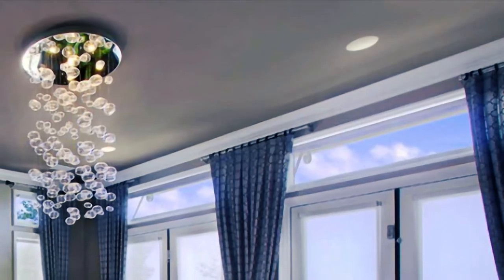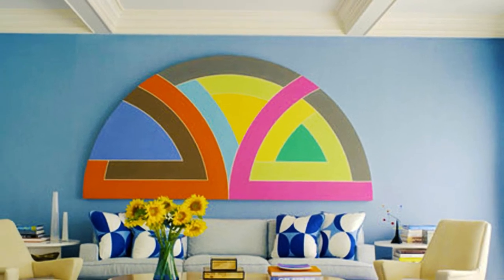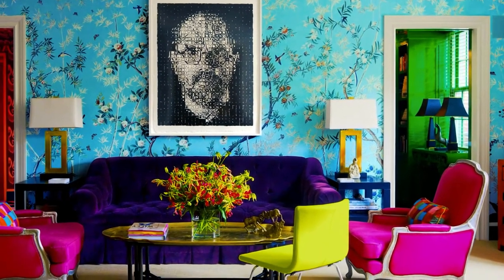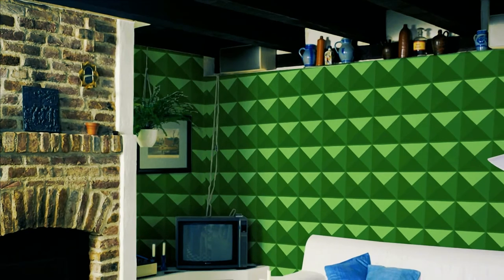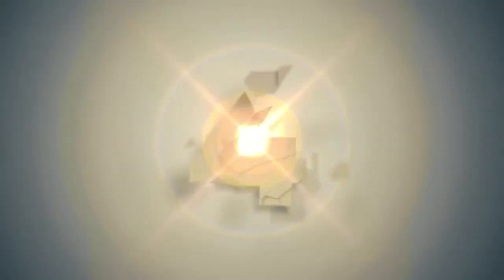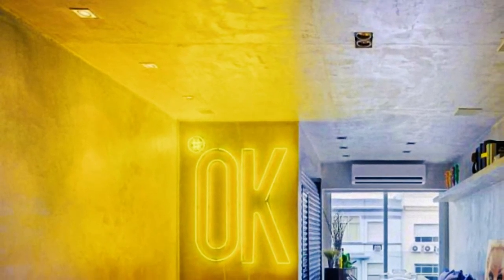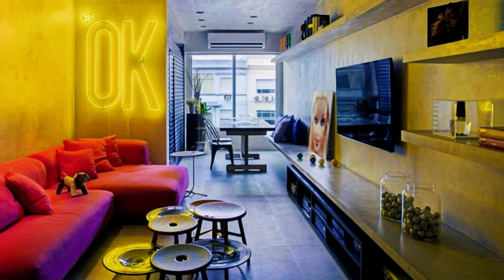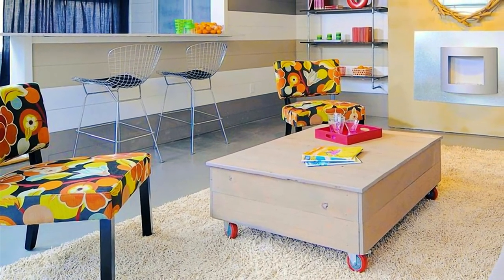10 Modern decorating ideas for living room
10 Modern decorating ideas for living room. There are so many living rooms decorating ideas, and understanding what you like is the first step! After deciding on a style that you love and fits your lifestyle, narrowing down on living room layout ideas is the next step. The layout of your living room will significantly determine the size, shape, and amount of furniture you add to your home. A good starting point for decorating a living room is to think about how many people you need to fit in your space regularly. These will help you to choose the right living room furniture and living room storage. Your floor plan should consider the room’s layout from a social and practical point of view. Plan seating in groups to ensure the conversation flows when you have guests and think about the scale and how different pieces will sit together. Seating heights vary, so balance is critical, but make sure guests are seated at the same level.